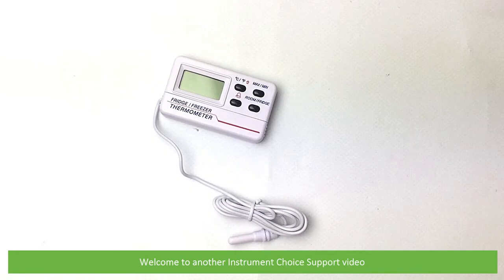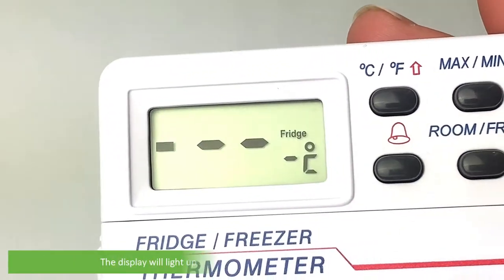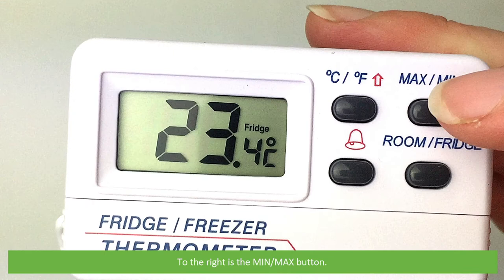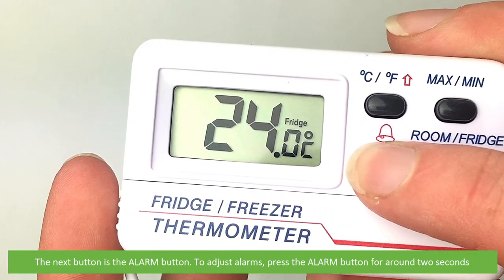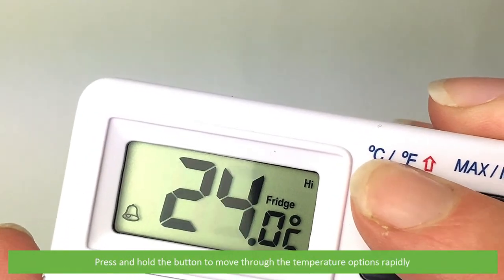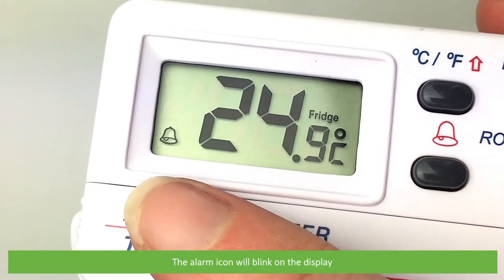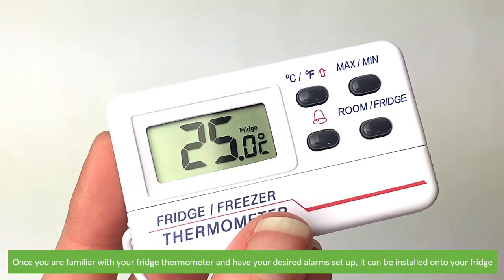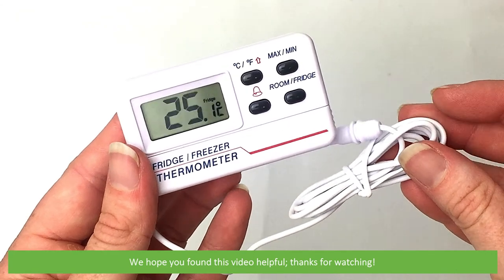How to Use the Digital Thermometer for Fridge or Freezer (IC7209)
In this video, an Instrument Choice Scientist demonstrates how to use the IC7209 digital thermometer for fridges and freezers.